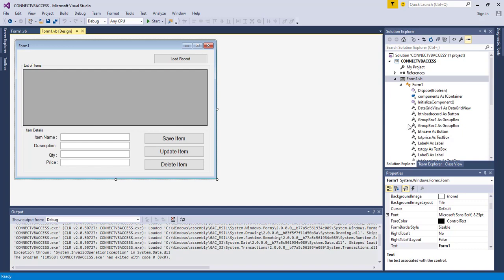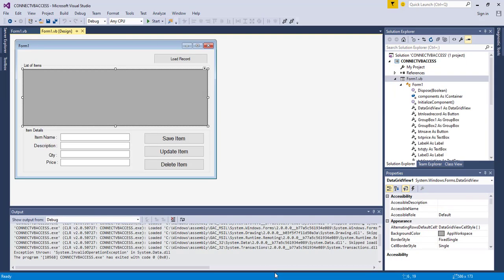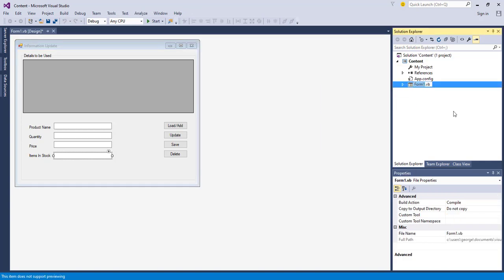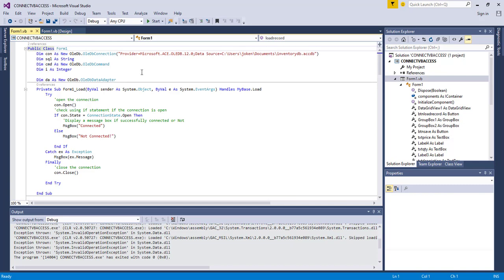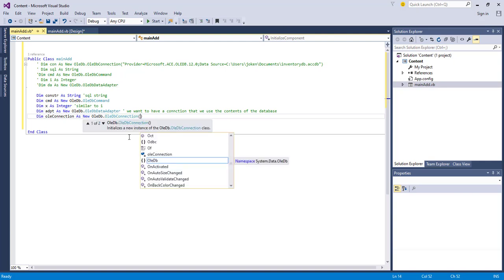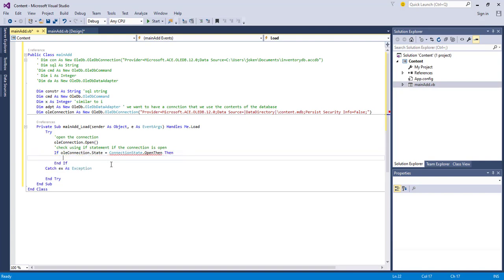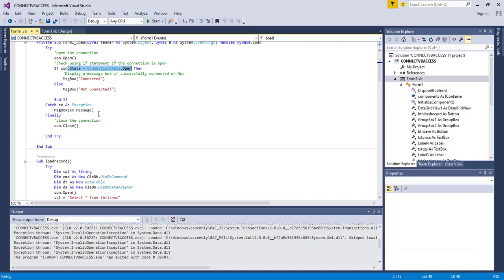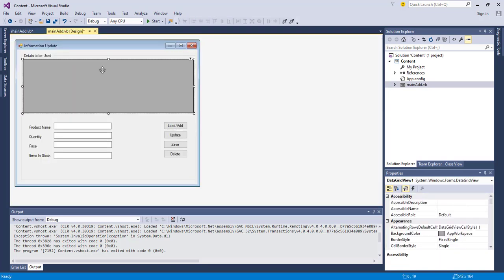VB Lesson 5